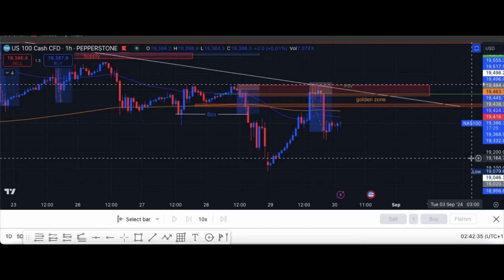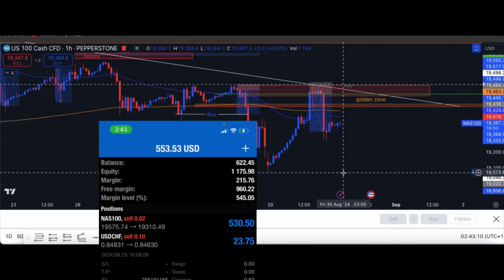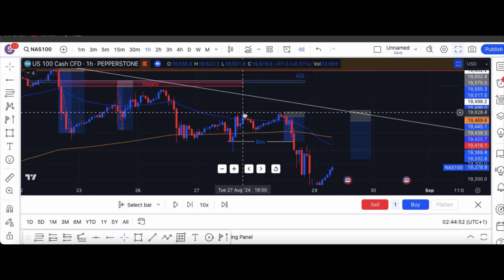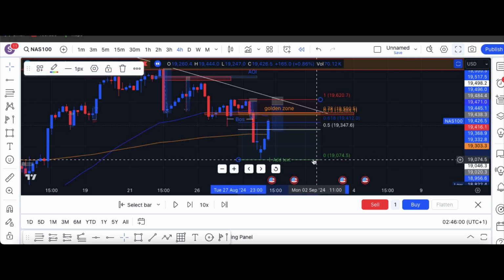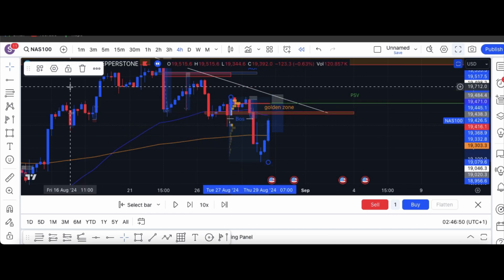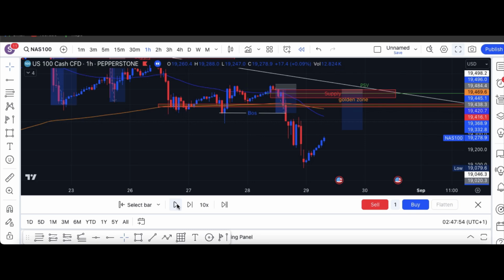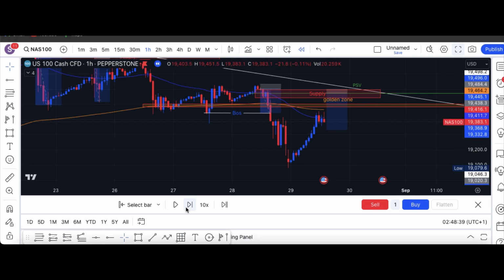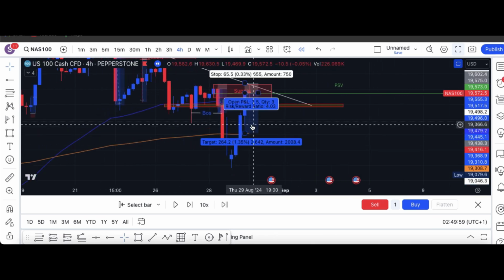How I Made 500 dollar Trading Nas100( 500 To A Million) week1 trade breakdown